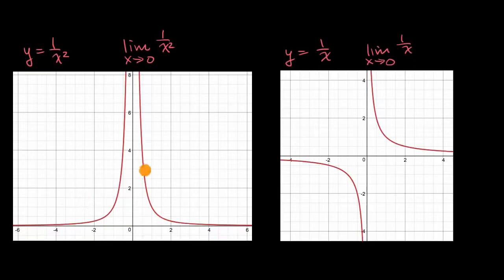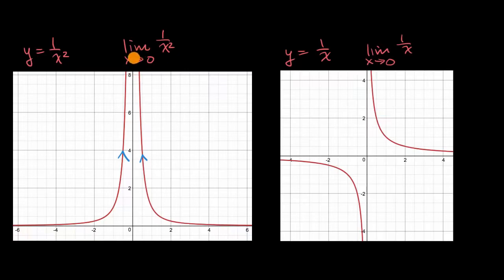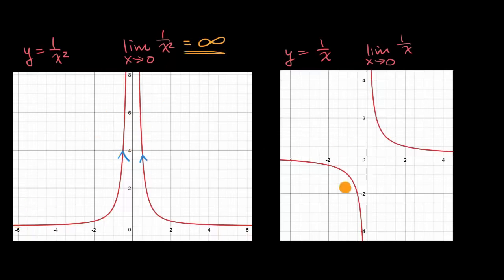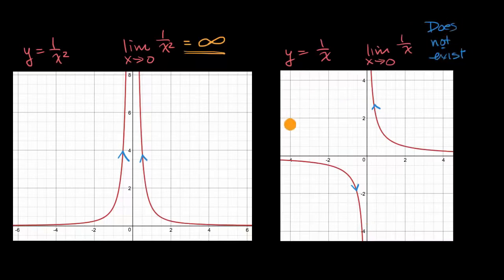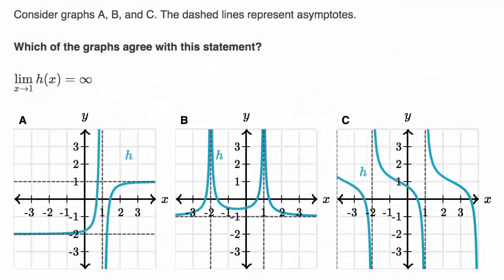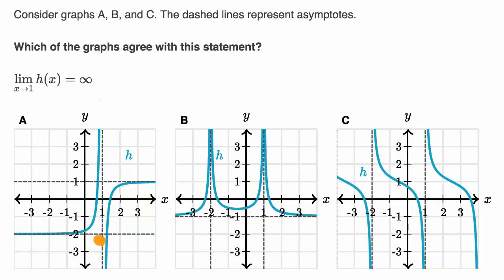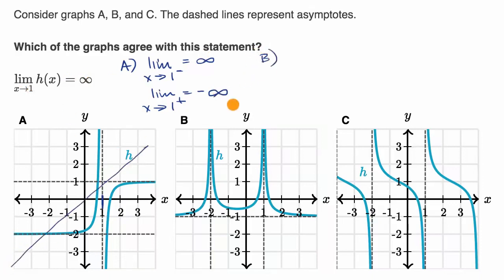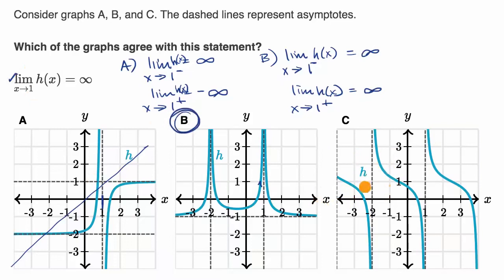Math Differential Calculus - Introduction to infinite limits